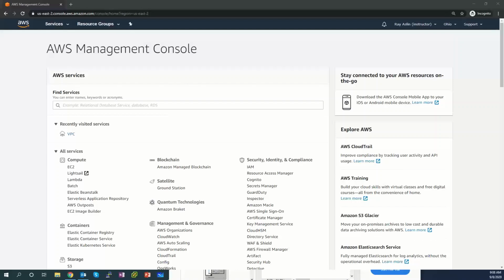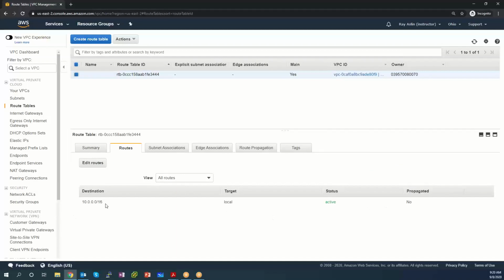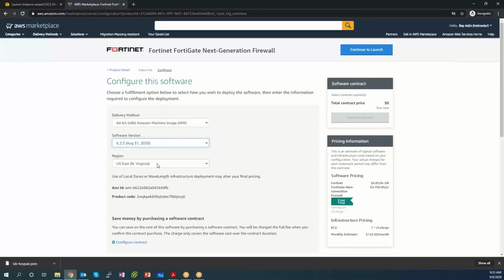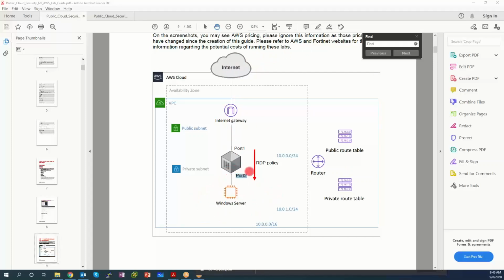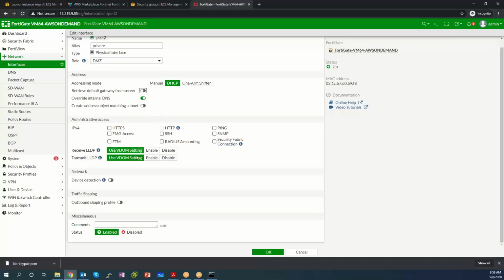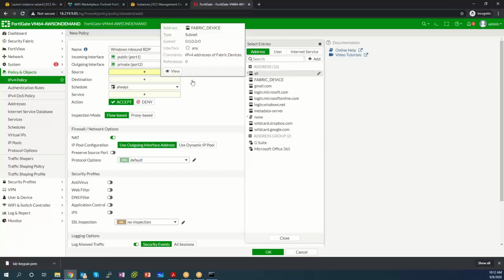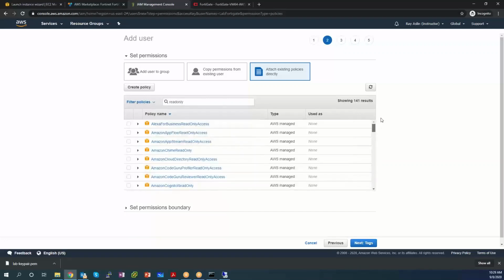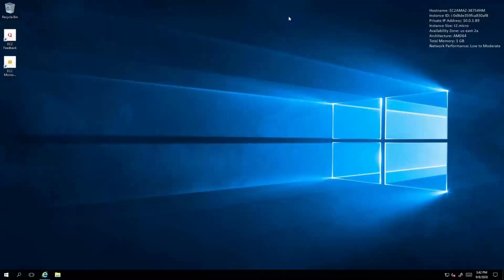NSE7 - Public Cloud Security 6.4 - AWS Lab1 Lab2